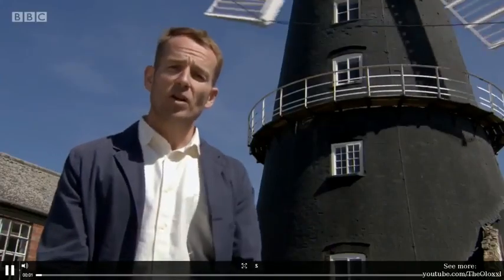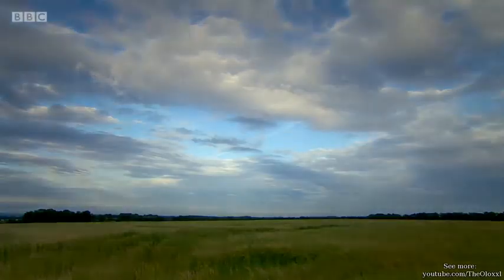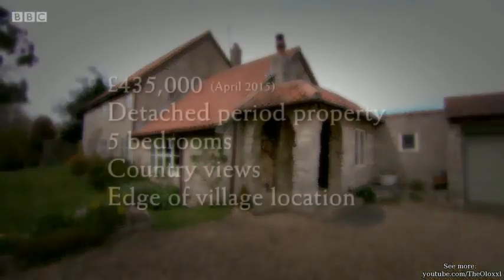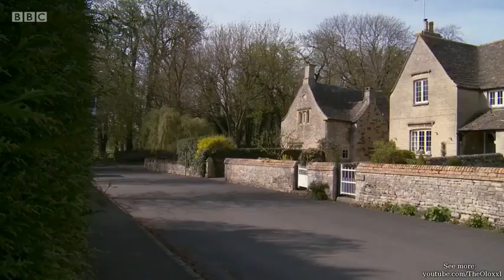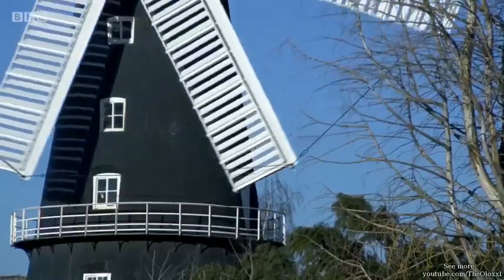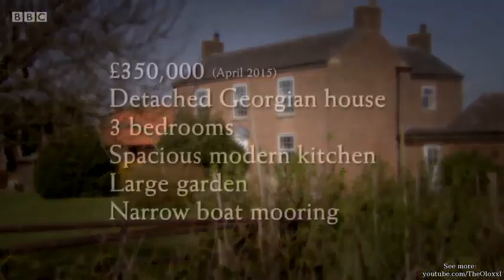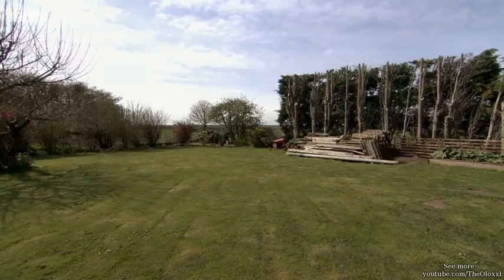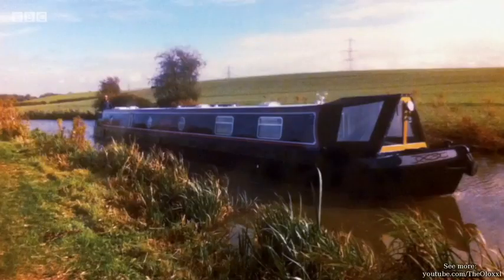☀Escape to the Country - 16 25 Lincolnshire 45min